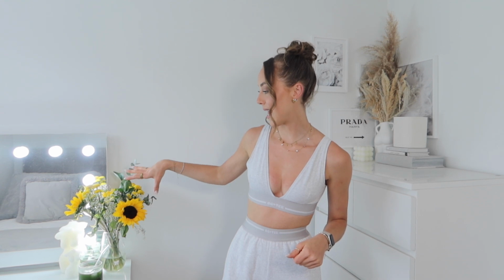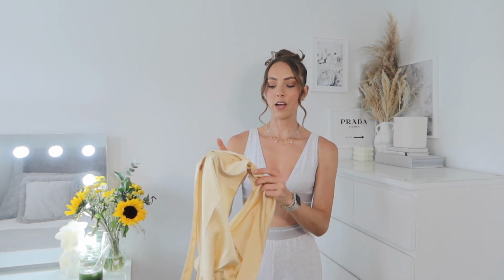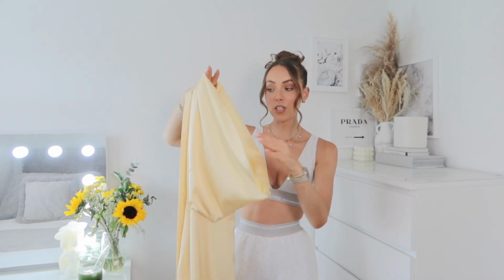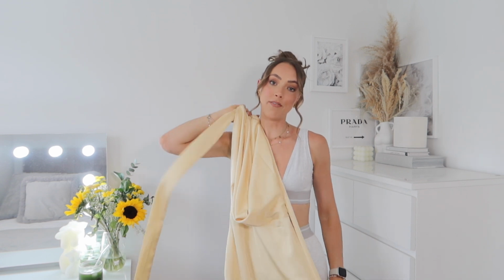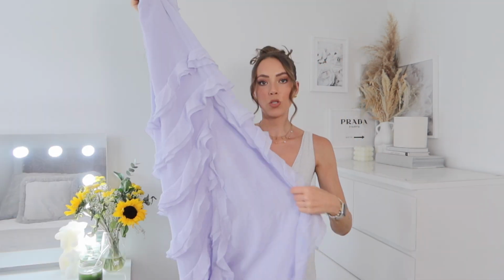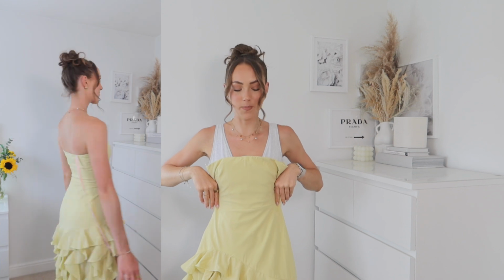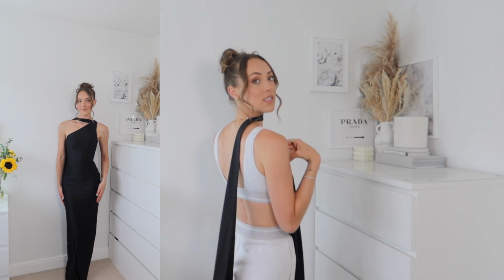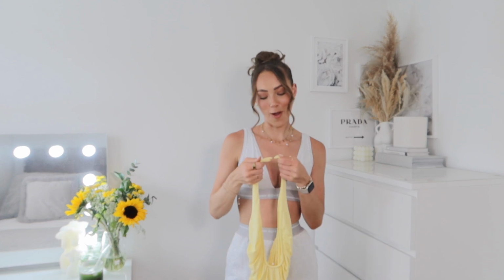WEDDING GUEST OUTFIT / DRESSES HAUL 💍👰🏻 🤍 | Oh Polly occasionwear, PLT, Spring wedding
5 outfits for wedding season. I am going to my first ever wedding so here is some inspo for wedding guest dresses. Most are from Oh Polly's new occasionwear collection but did I end up picking the right one?...

Enjoy the haul 🌷

Katie x

Links:

PLT yellow satin
Lilac dress
Black asymmetrical dress
Yellow strapless ruffle dress
Yellow halter neck dress